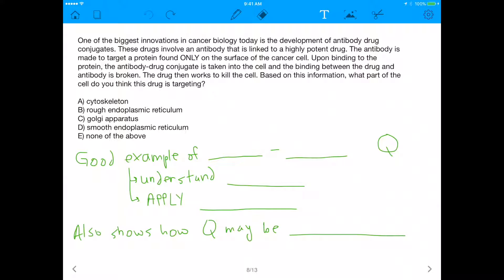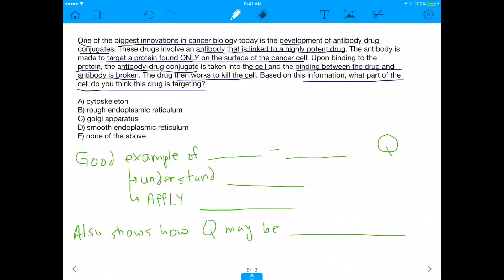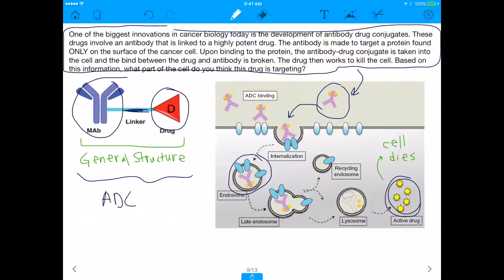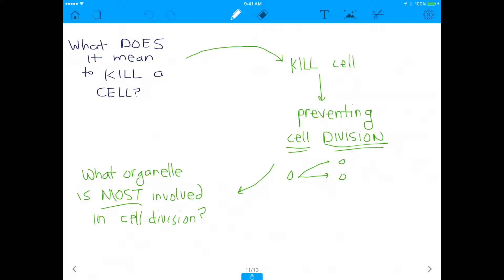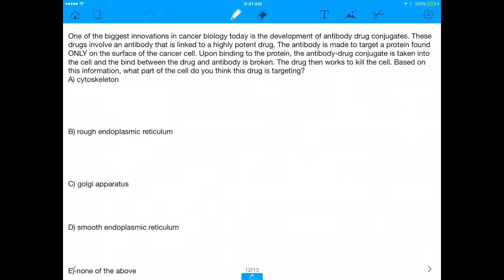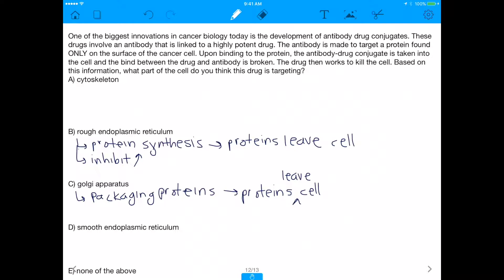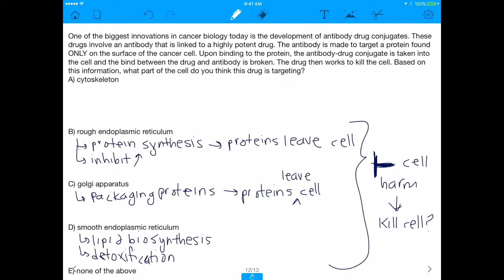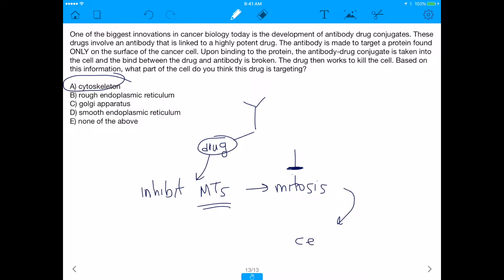MCAT Question: How Do Antibody Drug Conjugates Work?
This video applies the fundamentals of cell biology to a new breakthrough in cancer biology known as Antibody Drug Conjugates. This question was inspired by a paper I just read, and if you're interested, you can gain access to the paper here (and no, I don't get money for advertising "papers"; I'm solely doing so to help you all study) :).